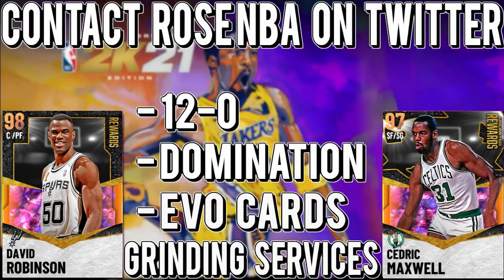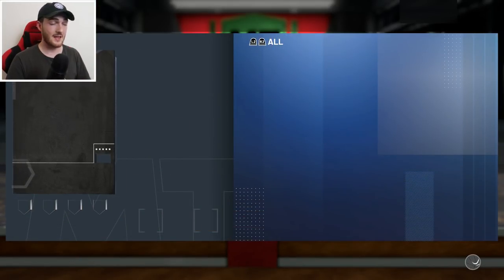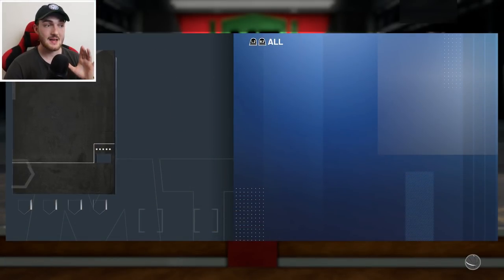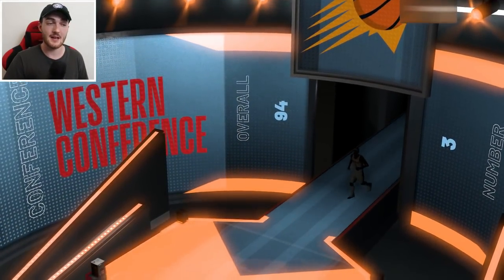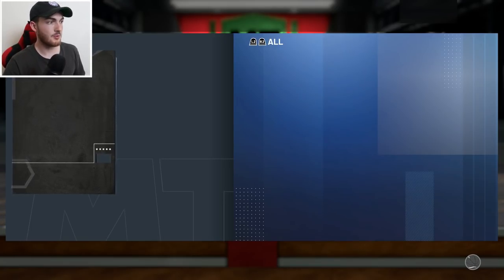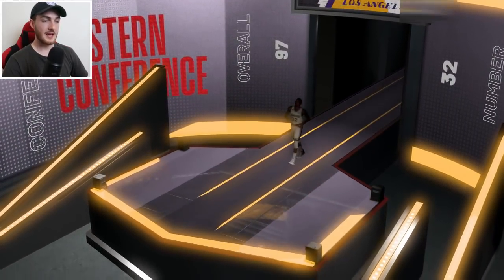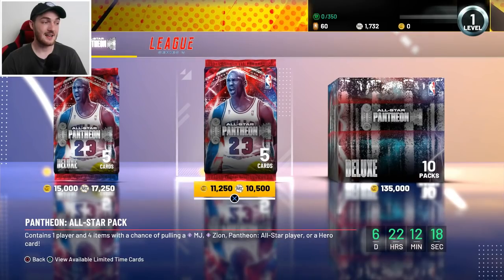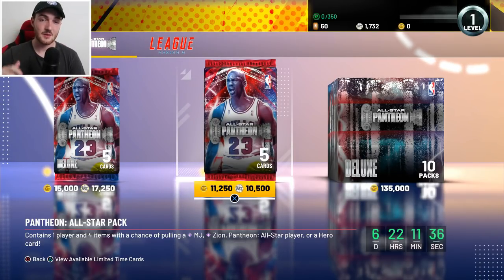I Spent 4 Million MT on DARK MATTER Michael Jordan & Zion Williamson Packs and this Happened...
Thank you guys for watching this Season 5 NBA 2K21 MyTeam Pack Opening video where we finally have some insane Dark Matter cards in the new promo packs! We got some new All Star Pantheon packs with 4 pullable Dark Matter cards and some pretty awesome Galaxy Opal and Pink Diamond cards too! We got a Dark Matter Michael Jordan , Dark Matter Hero Michael , Dark Matter Zion WIlliamson , Dark Matter Hero Zion Williamson , Galaxy Opal Magic Johnson , Galaxy Opal Hero Magic Johnson , Galaxy Opal Vince Carter , Galaxy Opal Paul George and more great cards for No Money Spent Budget Ballers too like Pink Diamomd and Diamond cards! Last time we got these packs with Pink Diamond Kobe Bryant and Pink Diamond Shaq the Packs weren't juiced at all so I hoping these were different and we could get an insane Dark Matter pull in this 2K21 Pack Opening video! I had over 4 Million MT on this account so I was pumped to pull a Dark Matter card! I was able to get some Diamond pulls and Pink Diamond pulls which I was expecting and they had a massive dry spell with no pulls but then we finally clutched a Galaxy Opal pull to heat up the pack odds! We then kept ripping packs for a 2K21 Dark Matter and you won't believe what happened! I hope you all enjoy this NBA 2K21 MyTeam Dark Matter Pack Opening video!